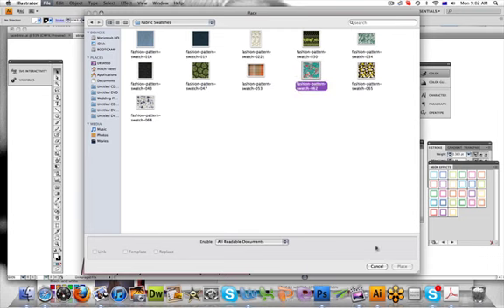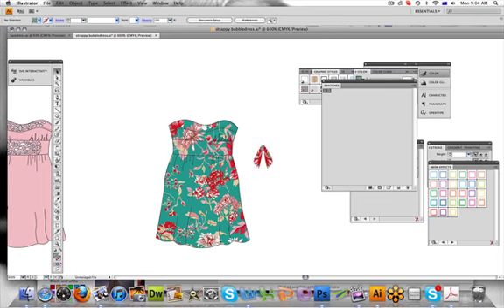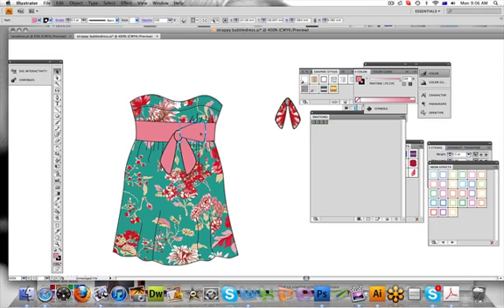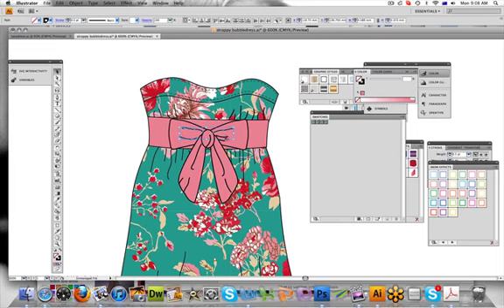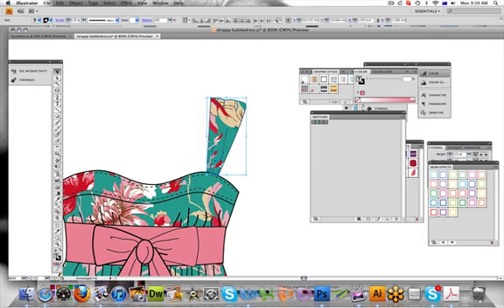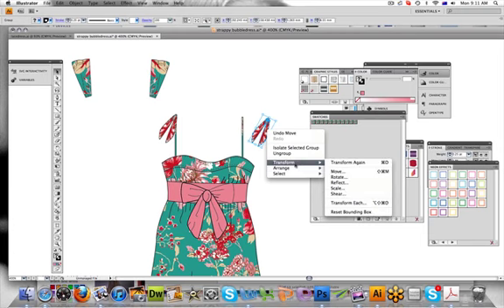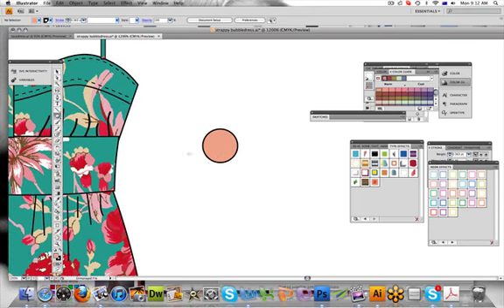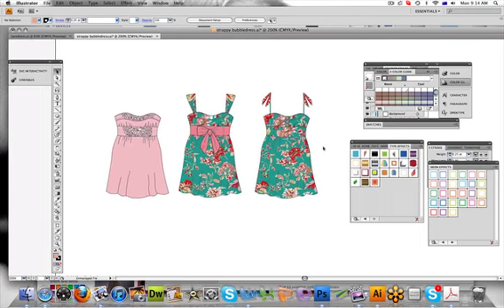Fashion Illustration Tecnhiques- Part 4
Fashion Illustration Techniques using Adobe Illustrator. Learn How to Illustrate your Designs Professionally!